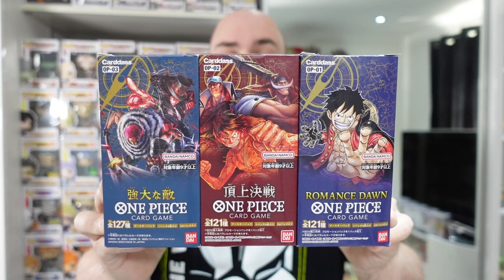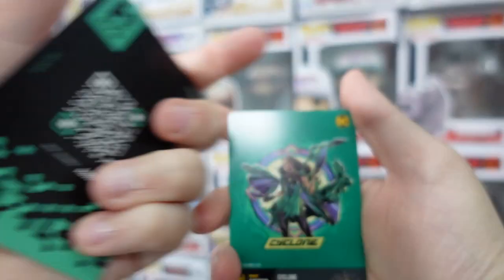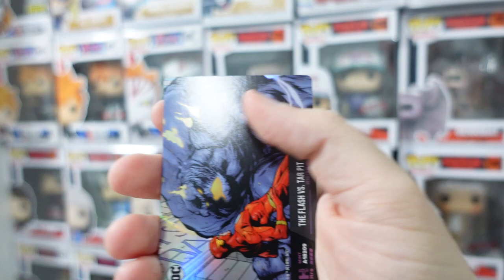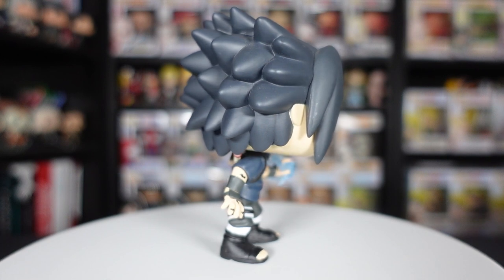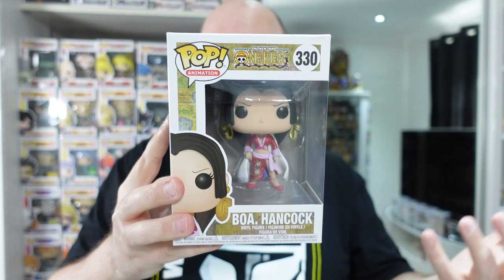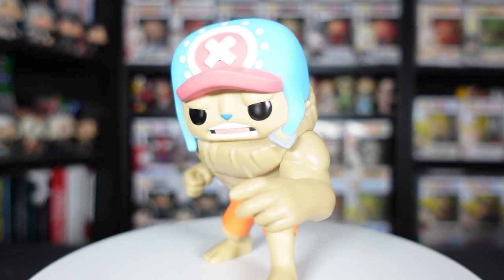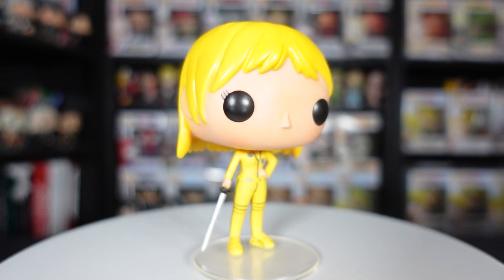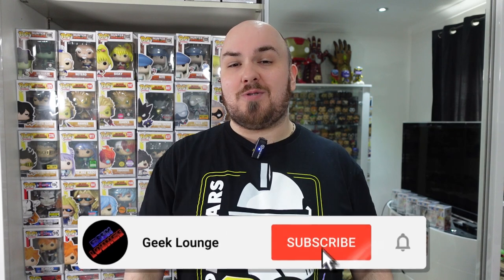My Haul from MCM Comic Con London May 2023 - Autographs, Funko Pops & TCG's !!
In todays video:

Dr. Dave takes us through his Haul from MCM Comic Con London including TCG's of DC & One Piece, One Piece Funko Pops, Kill Bills Funko Pops, Bleach & Naruto Funko Pops as well as some signed Pops and other bits from Pokemon and My Hero Academia !!